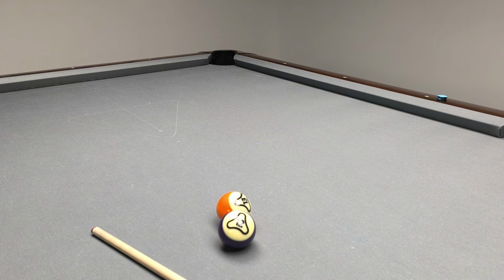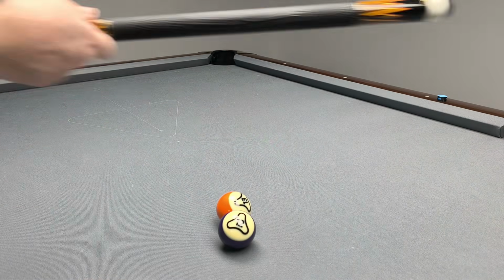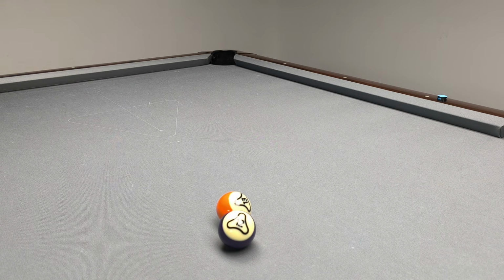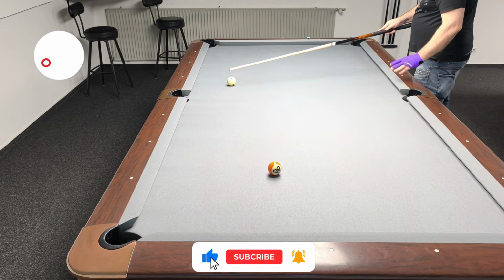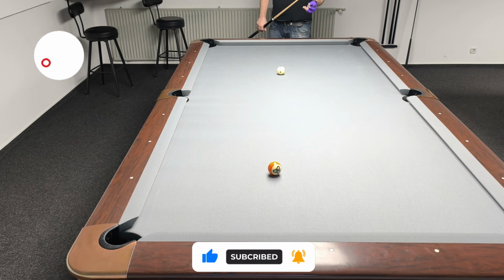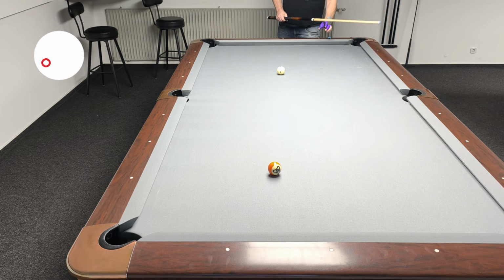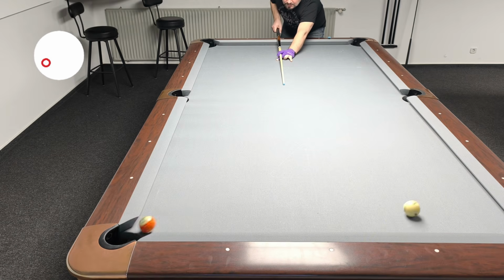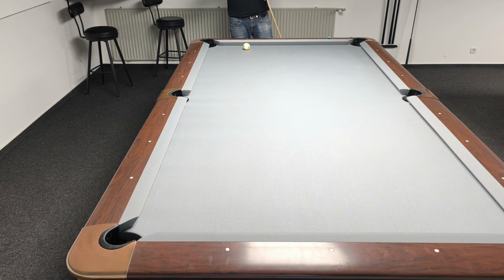Why You REALLY Miss Cut Shots (The Ghost Ball Myth) 👻 | Zero to Hero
Have you ever lined up a cut shot perfectly, hit it exactly where you aimed, and STILL missed? You are not crazy, and your stroke isn't broken. You just got tricked by physics! 🤯

Welcome back to the "Zero to Hero" series! 🎱 In today's deep dive, we are exposing the biggest lie in pool: The Ghost Ball aiming system. I will explain exactly what Cut Induced Throw (CIT) is, how the friction between the balls literally pushes your shots off target, and most importantly – how you can adjust your aim to never miss these "easy" cut shots again.

I've packed this video with lots of explanations and real-life examples on the table so you can see the magic (or the nightmare) of CIT with your own eyes.

What you will learn in this video:

Why the traditional "Ghost Ball" aiming method often fails.

What Cut Induced Throw (CIT) actually is and how friction works on the table.

Real table examples of how CIT pushes the object ball offline.

How speed and spin affect the amount of throw.

The adjustments you need to make to pocket those tricky cut shots consistently!

Enjoying the videos? You can now buy me a virtual coffee using the Super Thanks button! ☕🎱 Every support is highly appreciated!

00:00 - Intro: Why do Pros use Outside Spin?
01:38 - The Ghost Ball Myth (Is it wrong?)
04:18 - Understanding Friction & Cut Induced Throw
07:18 - Table Demonstration: The Physics of CIT
09:17 - The "Car Crash" Analogy
10:06 - The Solution: How to adjust your Aim
11:13 - The Gearing Effect Explained
12:07 - Real Table Examples & Spin Adjustments
17:45 - Practice Tips: How Speed affects Friction
20:21 - Outro & The Road to 1,000 Subscribers!

My new Mic
🛠️ Essential Accessories (The Life Savers):
The Tip Tool (Willard/Shaper)
Tip Picker (bowtie)
My Favorite Chalk
Also a super Chalk
Longoni Cuetip Razor
Best dots for Practice